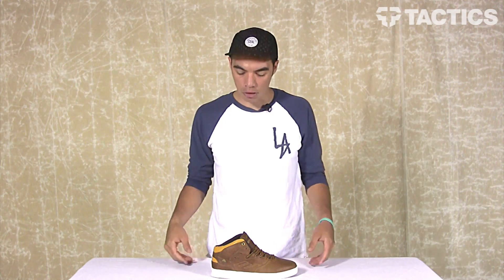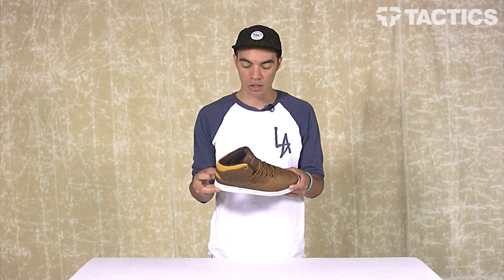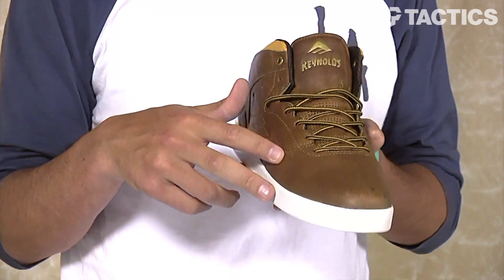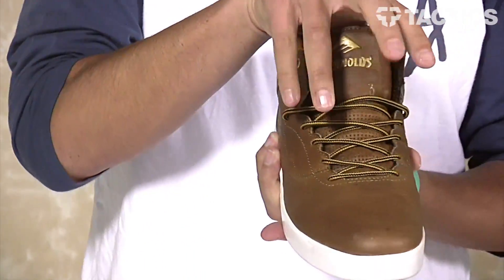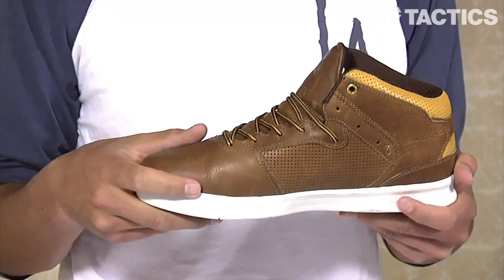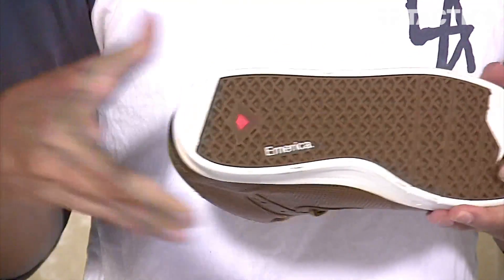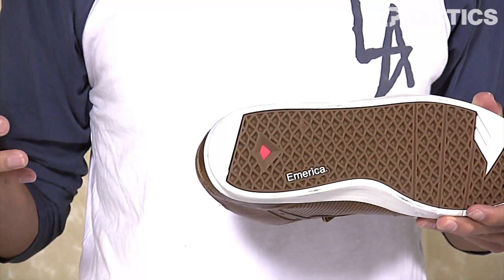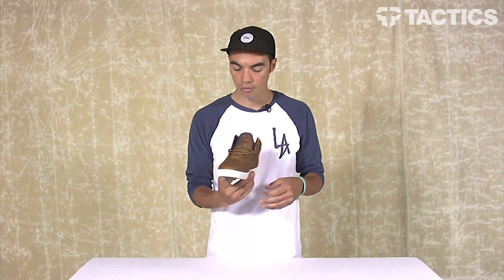Emerica Reynolds LX Skate Shoes Review - Tactics.com